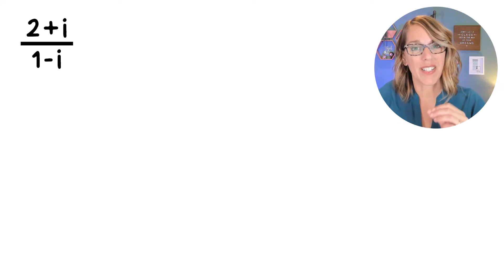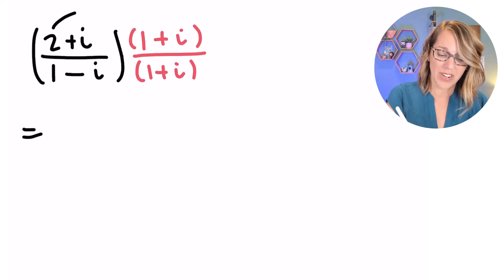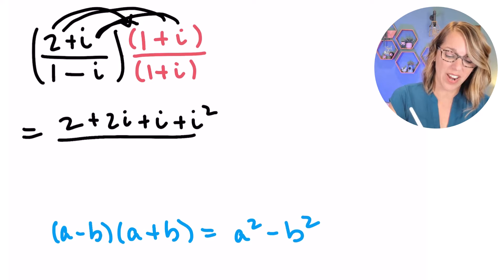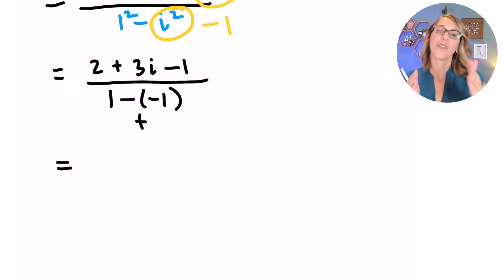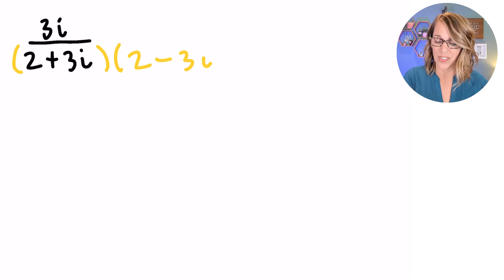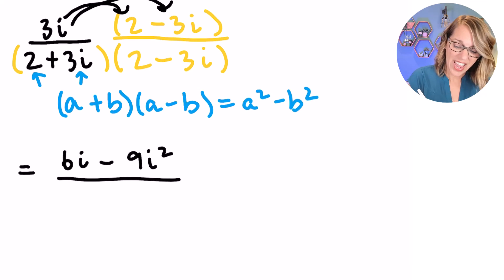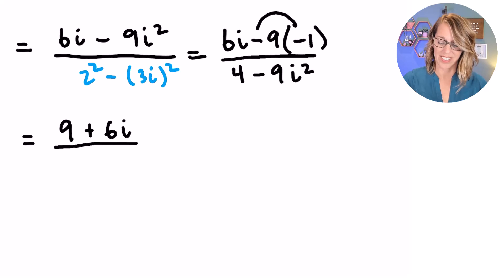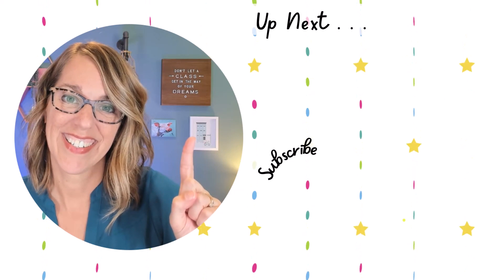Dividing Complex Numbers Made Easy!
Learn how to divide with i and complex numbers.  We'll go through all of the steps to divide two complex numbers, from multiplying by the conjugate, simplifying complex numbers, and expressing our answer in standard form for complex numbers.  Division with imaginary numbers is easy when you follow these steps.  Two examples!

*Chapters*
0:00 Divide by 1-i
2:29 Standard Form
2:42 Divide by 2+3i